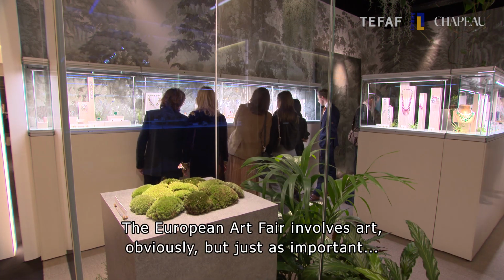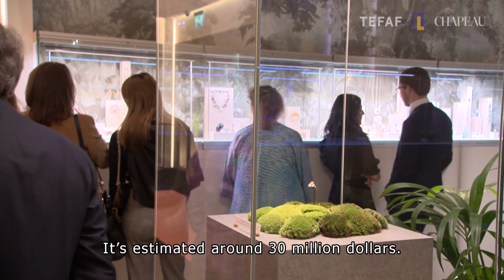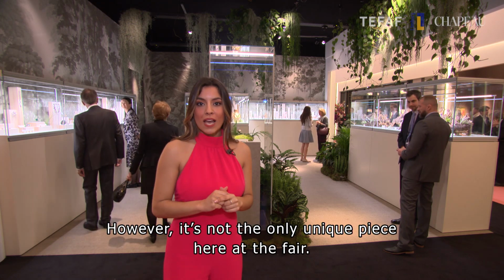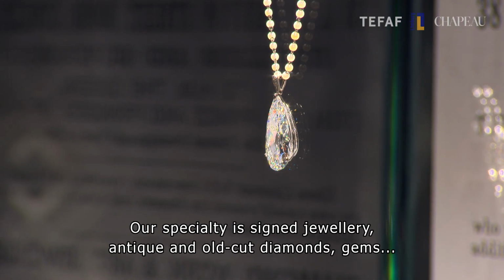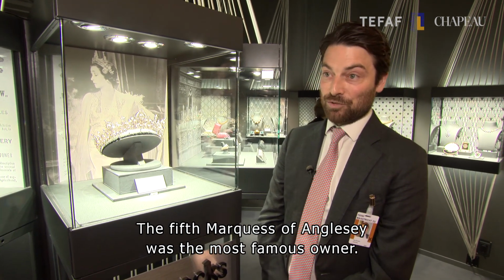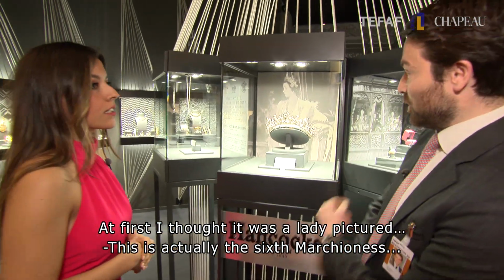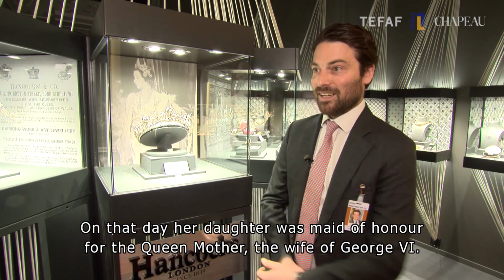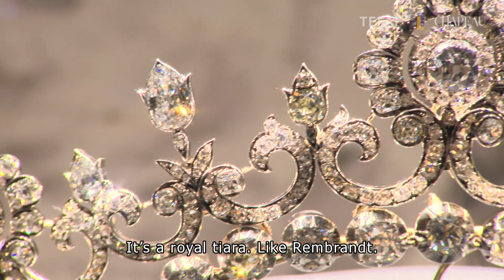Chapeau TV & TEFAF: Pink Diamond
Chapeau TV & TEFAF: Pink Diamond bij Symbolic & Chase